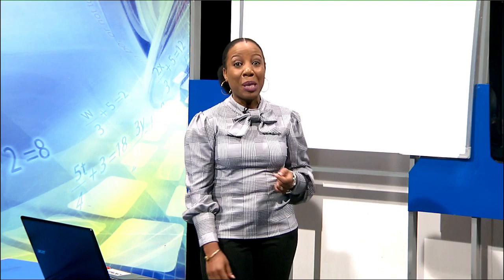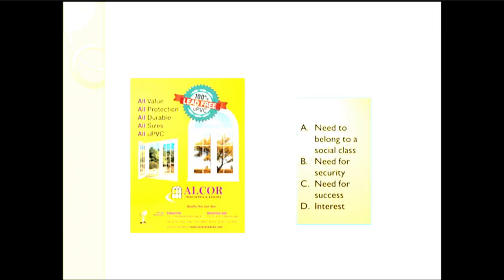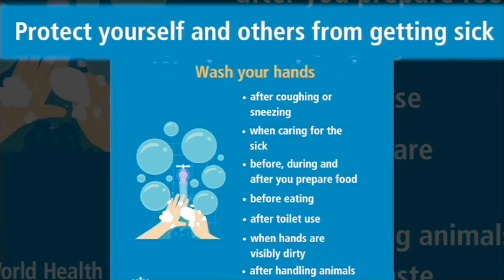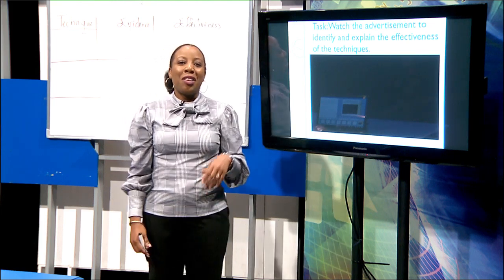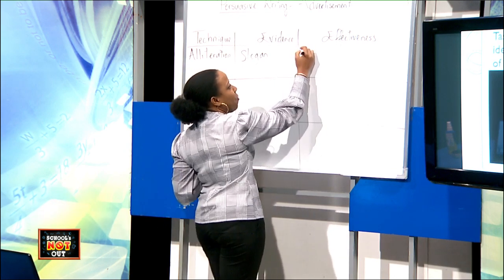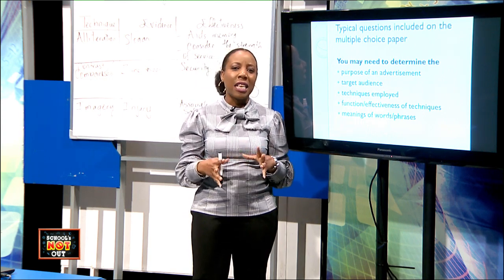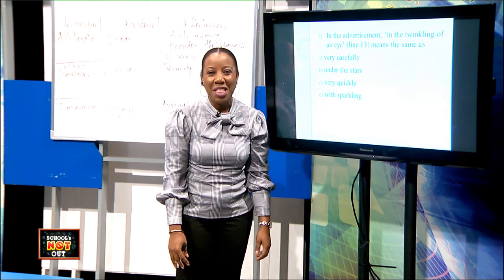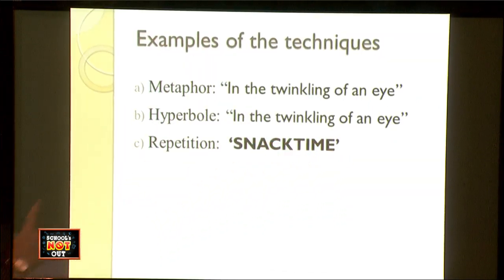TVJ Schools Not Out: CSEC English Language with Ardene Virtue - April 28 2020